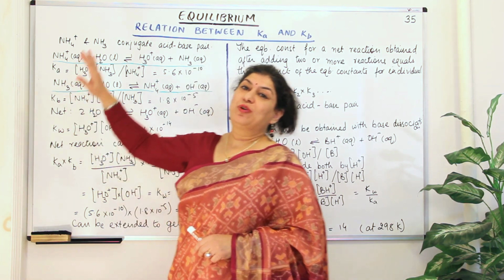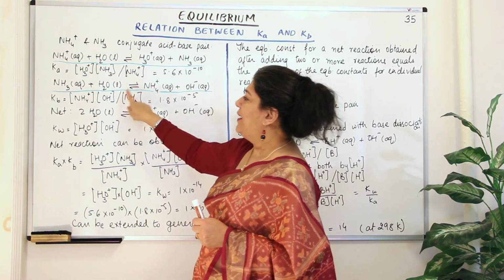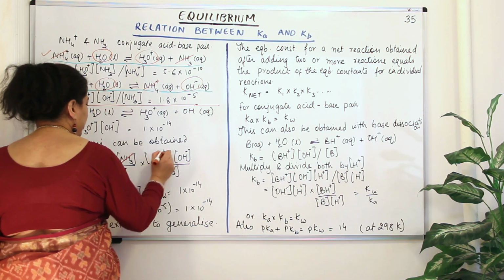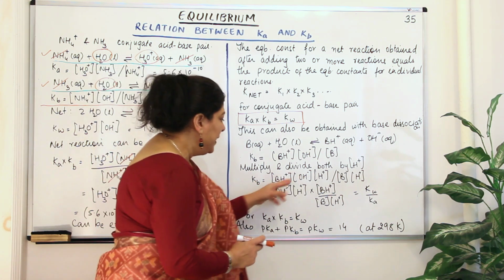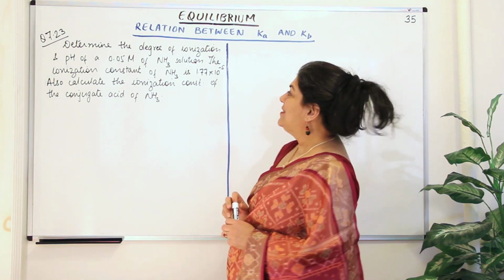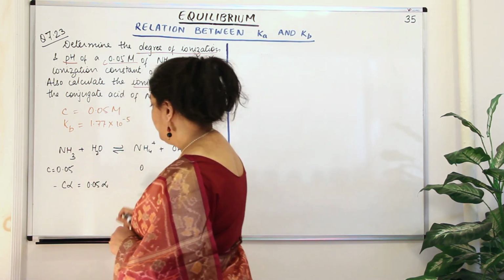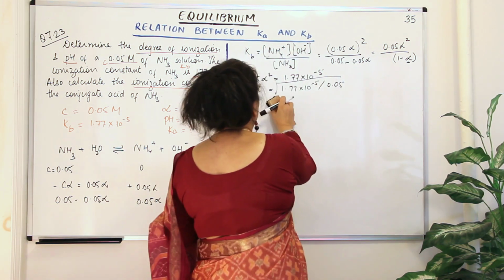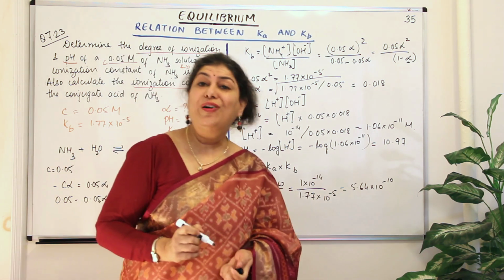Relation between Ka and Kb - Equilibrium (Part 35)